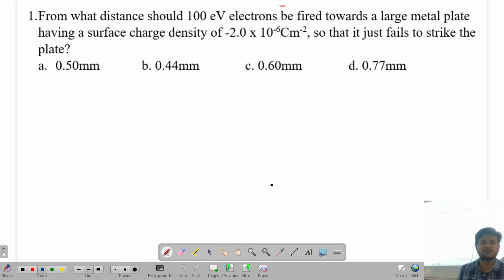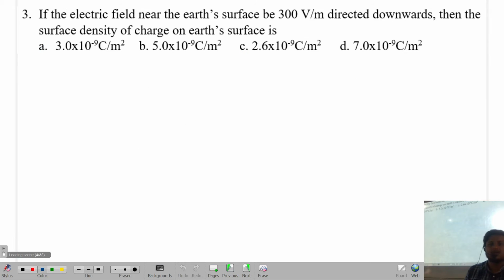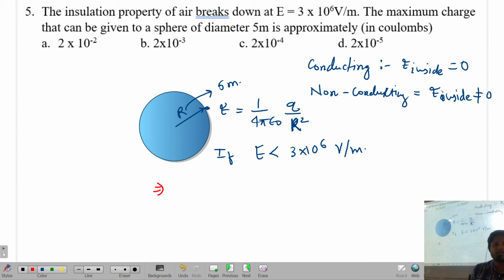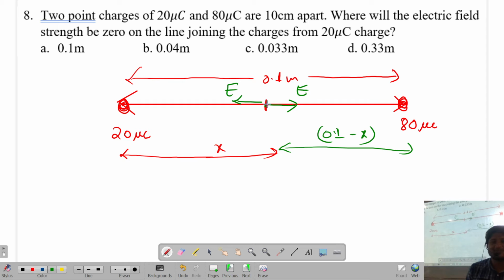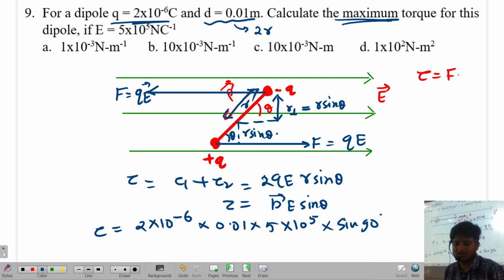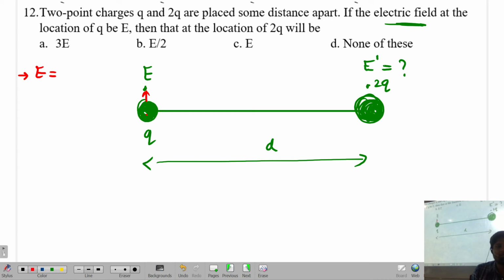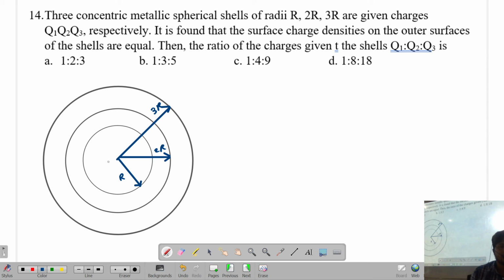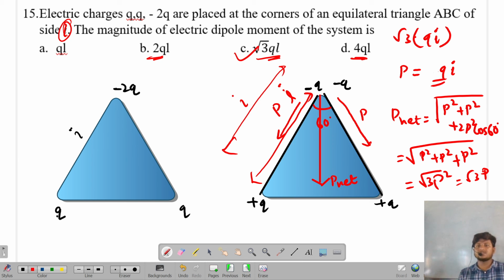ELECTROSTATICS || GAUSS LAW PRACTICE || KCET - NEET LEVEL PROBLEMS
In this video we have tried to discuss about 30 KCET and NEET level problems on the topic GAUSS'S LAW and ELECTROSTATIC POTENTIAL.